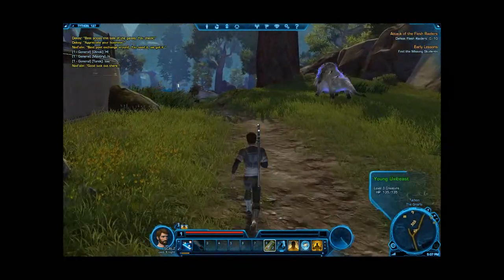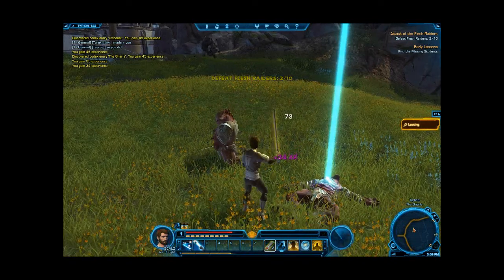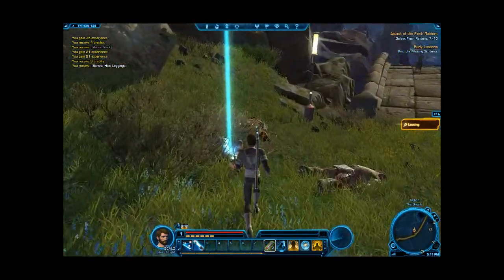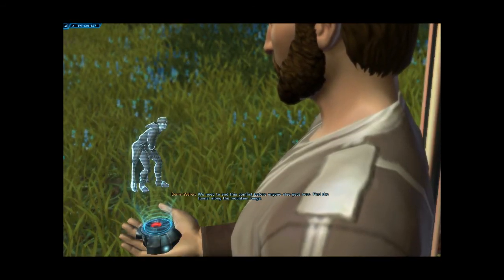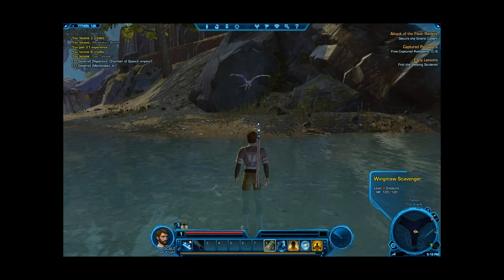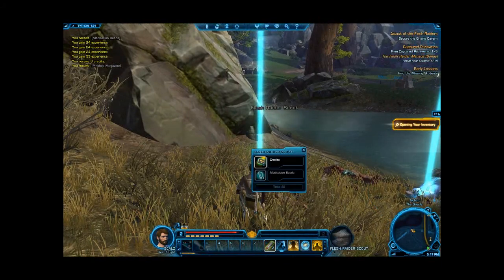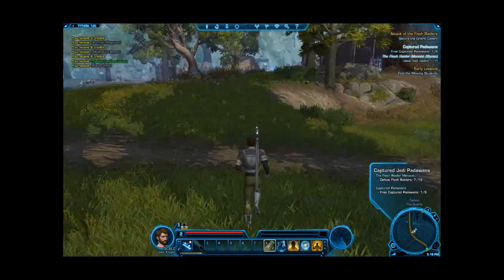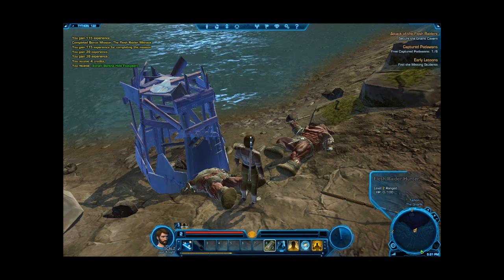"Star Wars The Old Republic" Jedi Knight HD Walkthrough Playthrough Let's Play: Part 003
Part 3 of my Star Wars The Old Republic Jedi Knight Playthrough.  Very excited about this game, and I really know nothing about it.  I did not participate in beta, and did not look up much info, cause I wanted to be surprised at what I saw.

Playing as a Jedi Knight, so let's see what kind of trouble Scalz can get into.